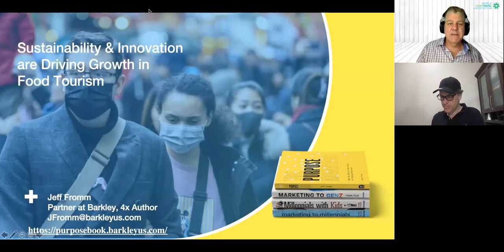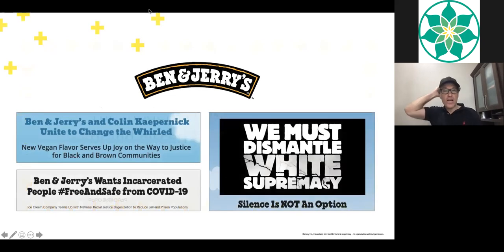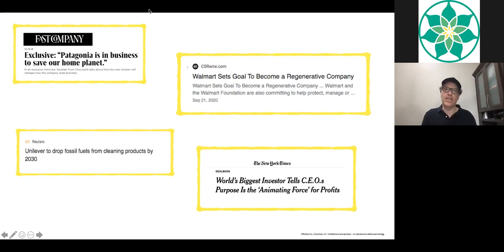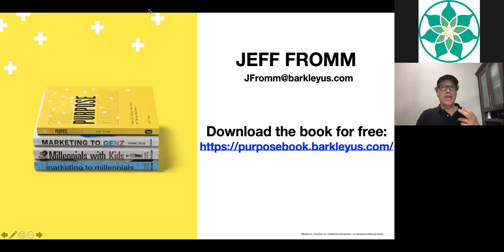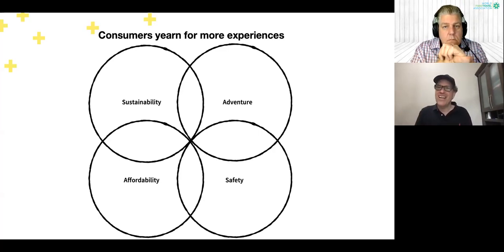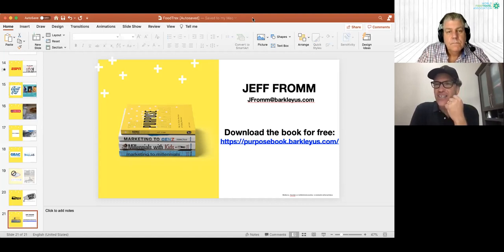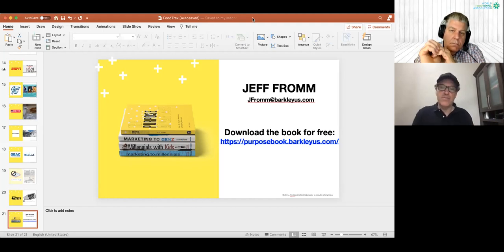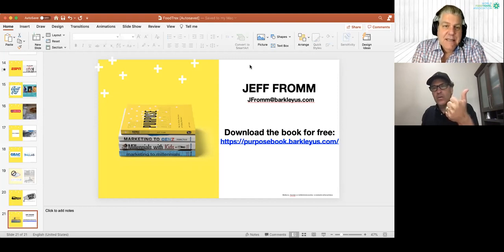How Sustainability & Innovation Are Driving Growth in Food & Beverage Tourism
In this session, Jeff Fromm looks into the future and discusses how both sustainability and innovation can drive growth in our foodtourism and culinarytourism industry.

Recorded live at the FoodTreX Global Summit